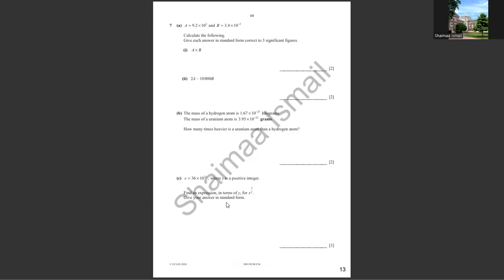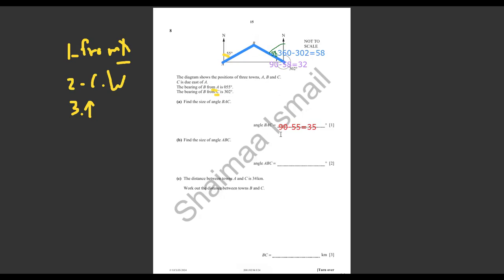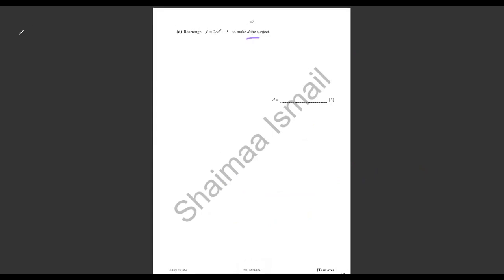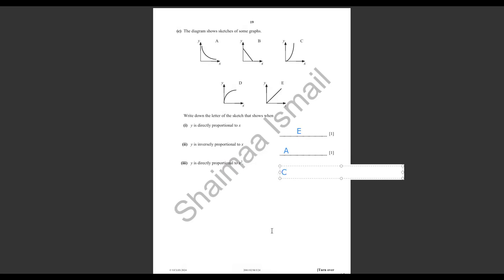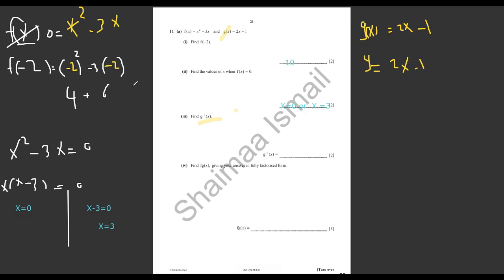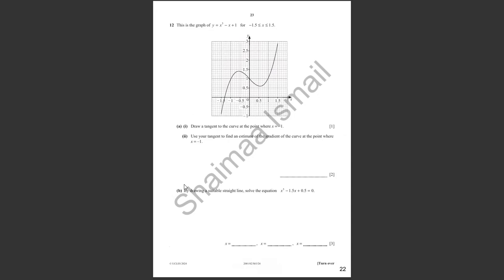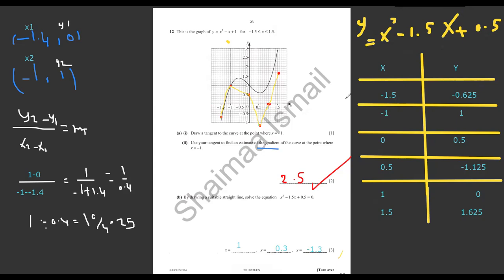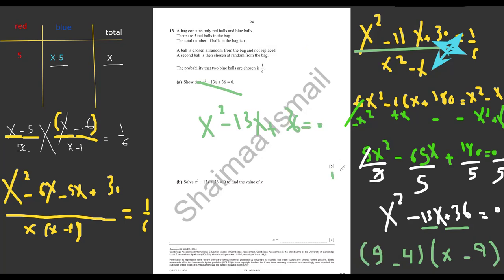ol rev 3 (2081 p2 2024 part)